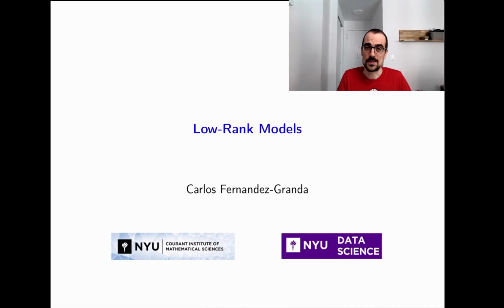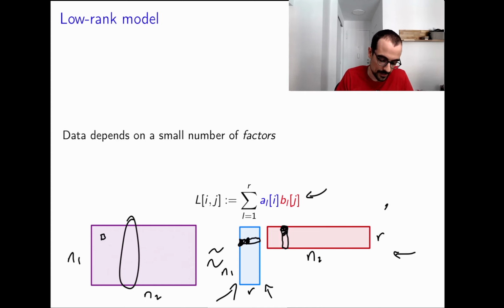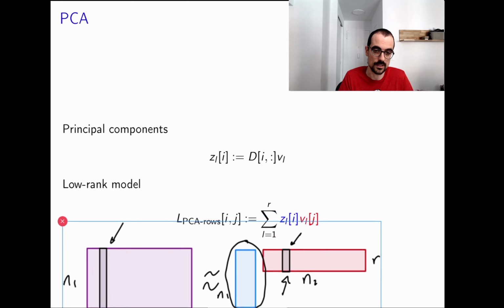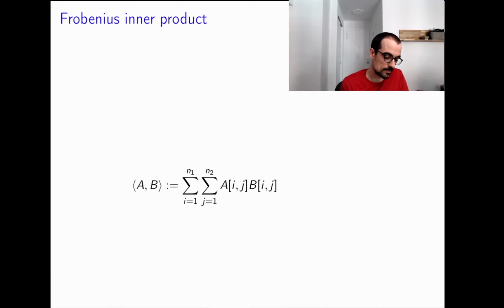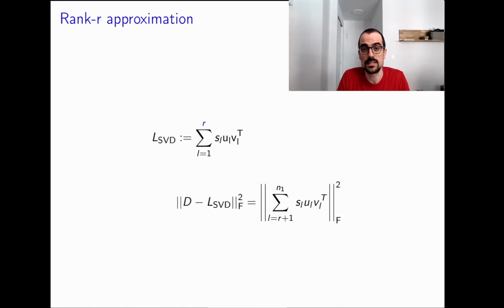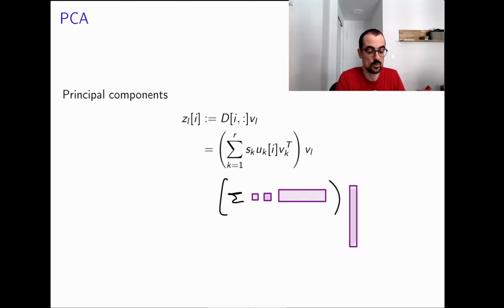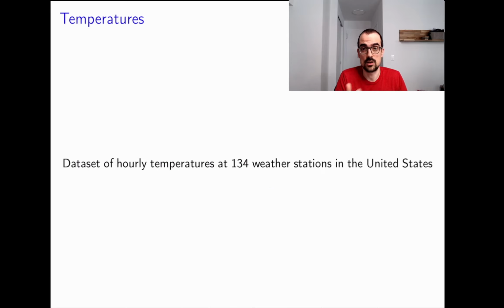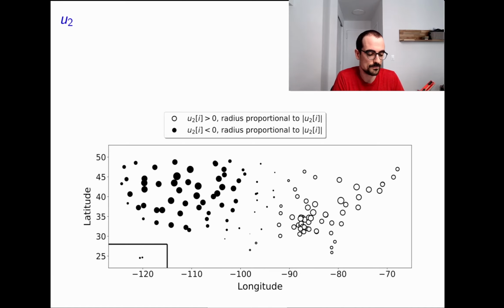Low-Rank Models For Matrix Data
We describe low-rank models and explain how to fit them to data using the singular value decomposition. We illustrate the method on a simple example and on real data, showing that it is able to automatically extract meaningful patterns (such as yearly seasonality in temperature data).